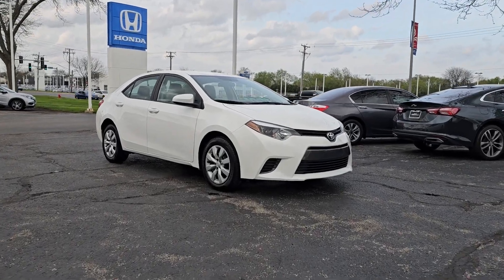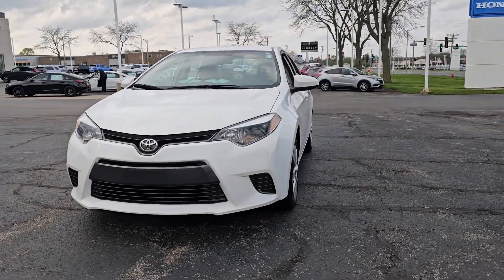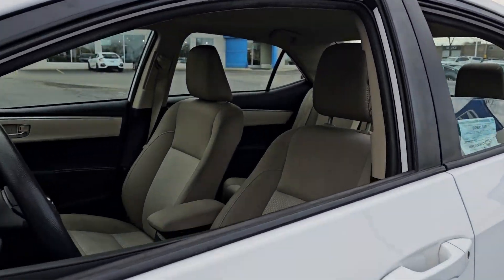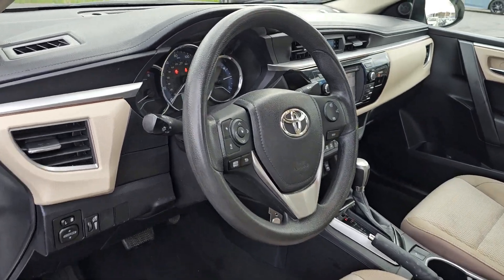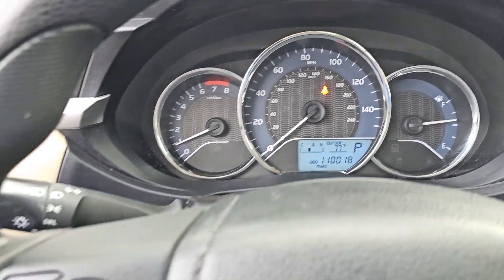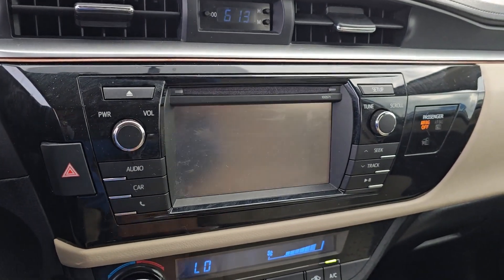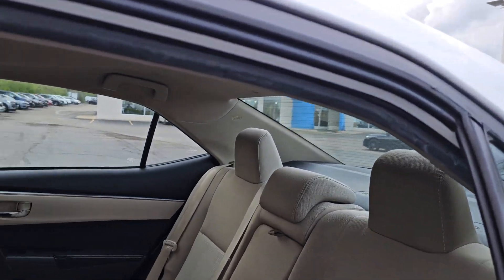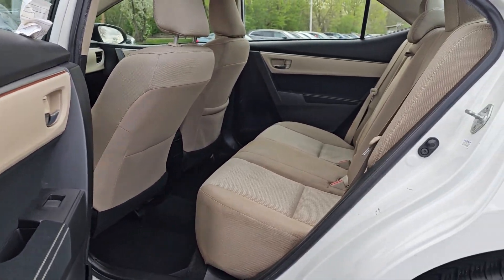2016 Toyota Corolla LE Highland Park, Northbrook, Waukegan, Libertyville, Gurnee IL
Pre-Owned 2016 Toyota Corolla LE available at Honda Libertyville located in 1111 S Milwaukee Ave, Libertyville, IL, 60048. Servicing the Highland Park, Northbrook, Waukegan, Libertyville, Gurnee area.

Picture yourself in the  2016  Toyota Corolla.  Here's a Corolla sedan that's waiting to show you how much fun your daily commute can be. From its comfortable, driver-centered interior to its lower, wider stance, this reliable compact has all the features you want and the affordability and efficiency you need.  The following are some of this vehicles highlighted options: Keyless Entry, Heated Mirrors, Back-Up Camera, Steering Wheel Audio Controls, Alarm, Electronic Stability Control, Intermittent Wipers, Traction Control, Tire Pressure Monitoring System, Passenger Vanity Mirror. Spoil yourself a little by making your daily drive something to look forward to. All you need to do is get behind the wheel and let our professional team handle the rest.